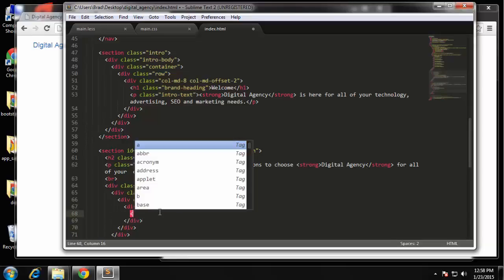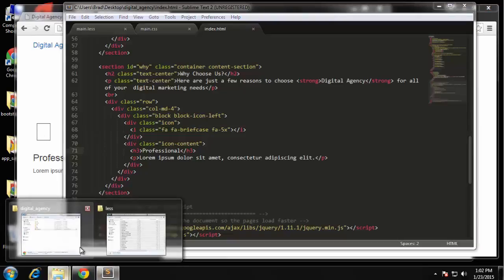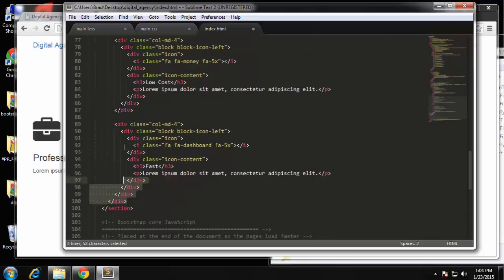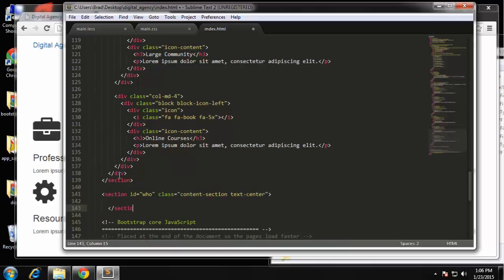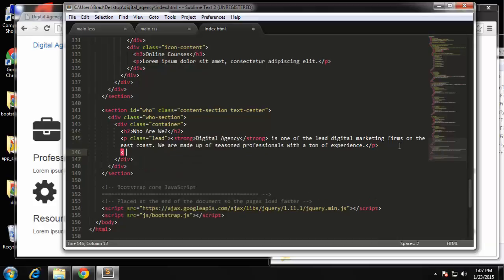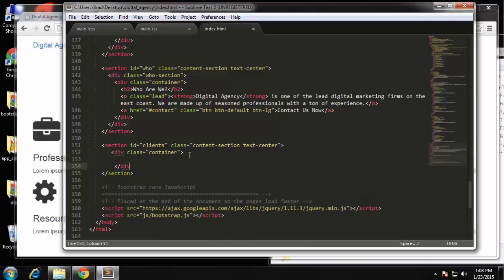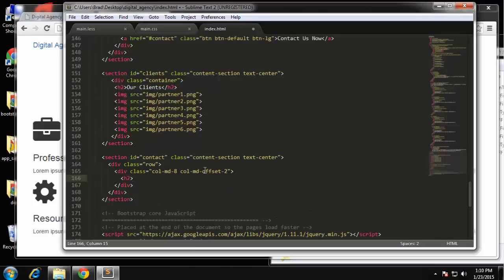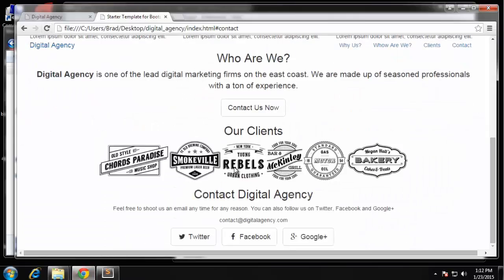Digital Agency HTML Markup Final changes